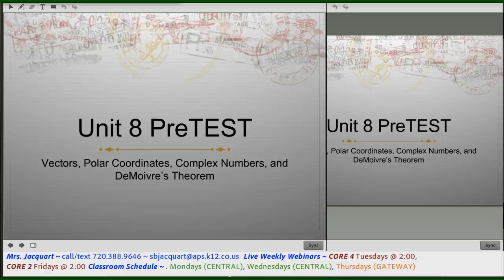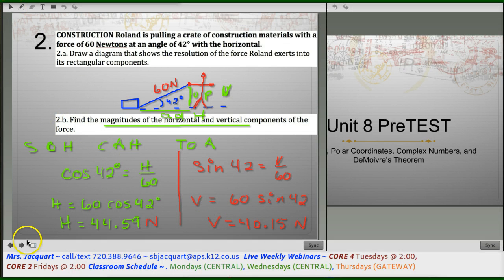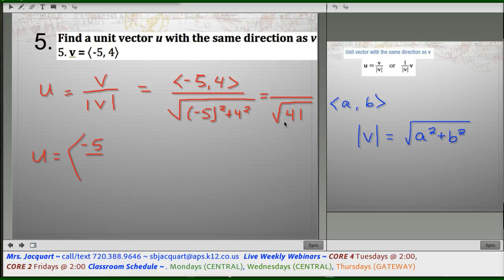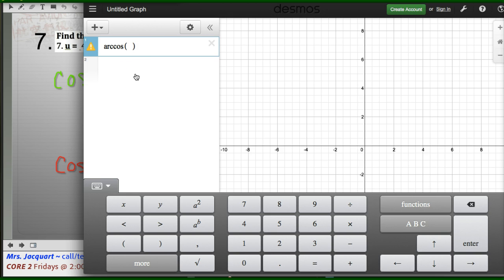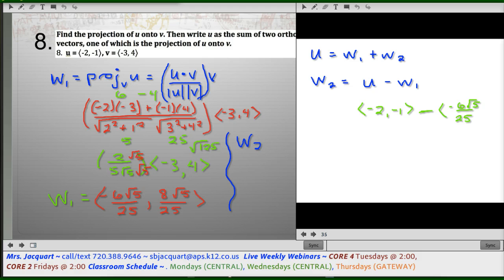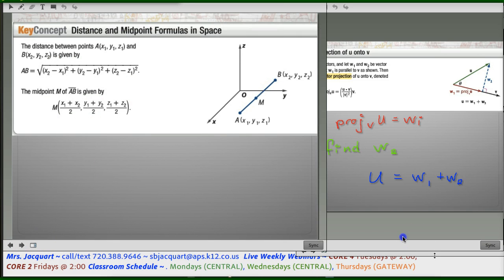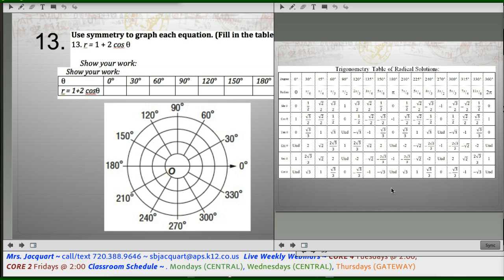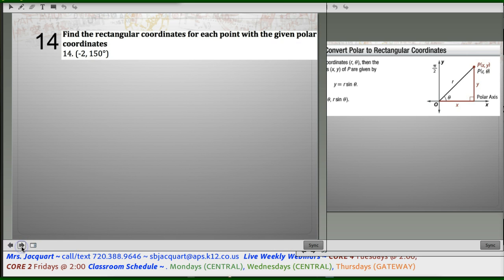Core 4 Q4 U8 PT (1-13) Vec/PolarC/Compx/DeMoivre, 10May14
Core 4 Q4 U8 PT 1-13 Vect, Polar C, Complex #, DeMoivre, 10 May 2014